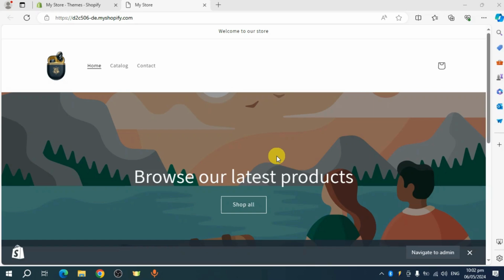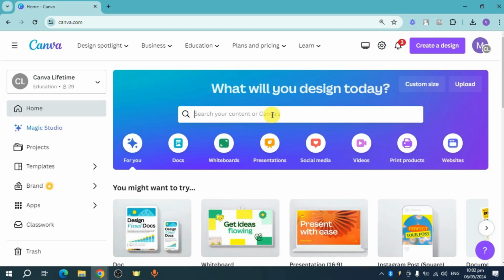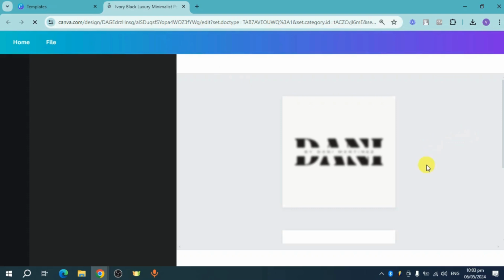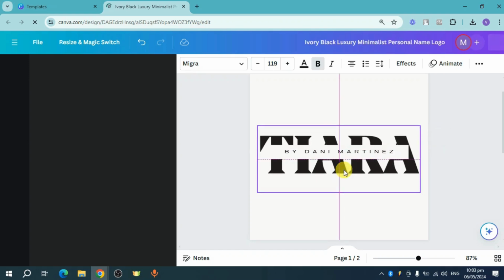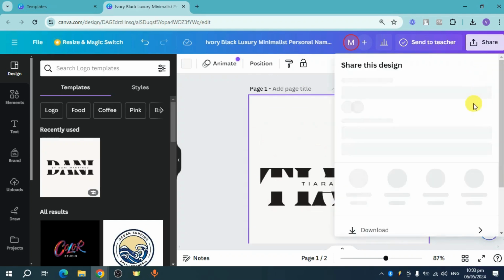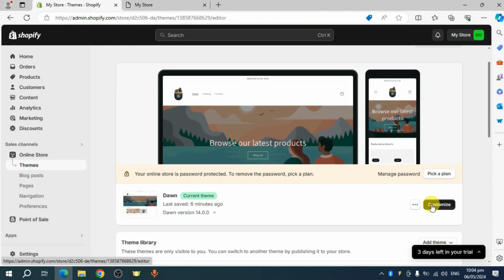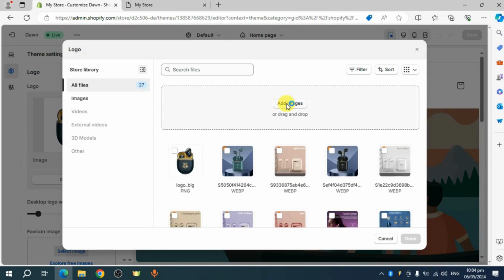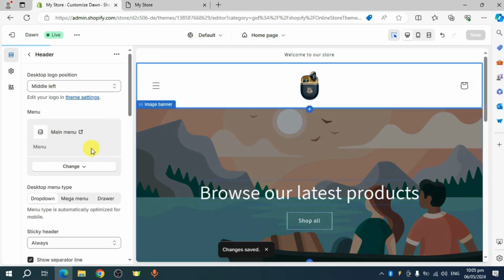How to Create a Logo in Shopify | Shopify Tutorial (2027)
Looking to create a logo for your Shopify store? This tutorial will guide you through the steps to design a professional logo using Shopify’s tools or external resources. A well-designed logo can enhance your store’s brand identity and leave a lasting impression on customers.

In this tutorial, you'll learn:
The importance of a logo in building your brand and establishing trust with customers.
Step-by-step instructions to create a logo using Shopify’s Hatchful logo maker or external design tools.
Tips for customizing your logo’s colors, fonts, and style to match your brand identity.

Create a memorable logo—follow these steps to design a unique logo for your Shopify store!